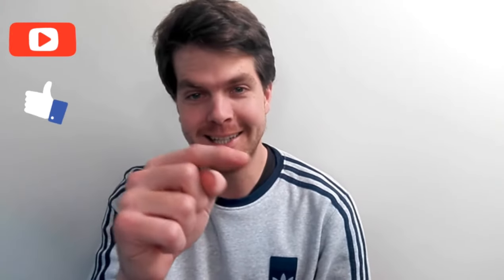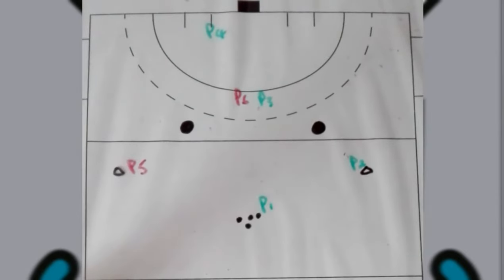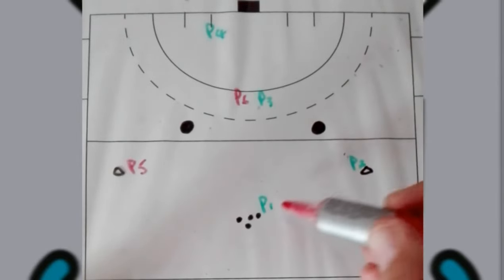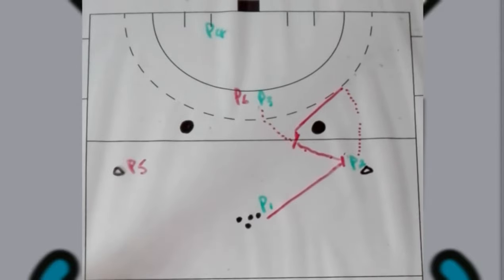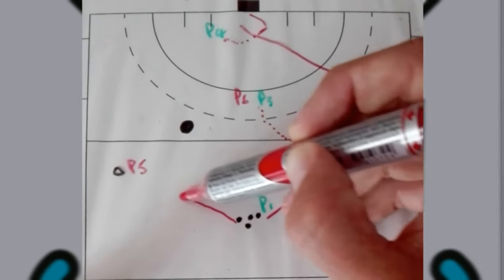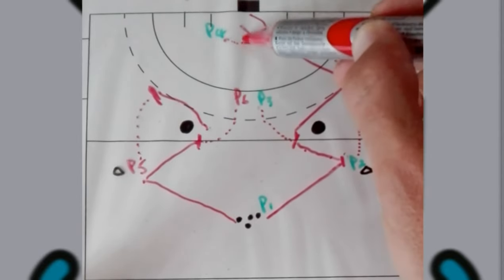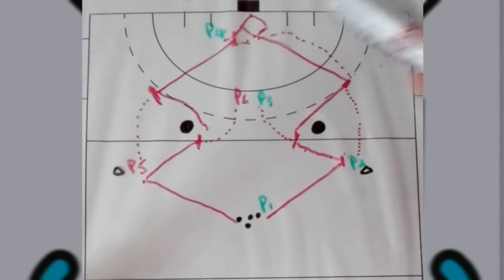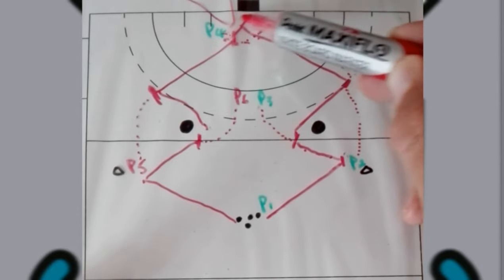FIELD HOCKEY GIVE AND GO CRASH BALL DRILL for all COACHES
In today’s video, you will find a nice FIELD HOCKEY GIVE AND GO CRASH BALL DRILL to help you as a Coach with your Team.

The FIELD HOCKEY GIVE AND GO CRASH BALL DRILL will work perfectly for all ages and they need these types of skills to go forward.

Hope you find helpful tips as a COACH from this FIELD HOCKEY GIVE AND GO CRASH BALL DRILL.

CONTENT IN THE VIDEO:

00:00 - Intro to FIELD HOCKEY GIVE AND GO CRASH BALL DRILL.
00:22 - SUBSCRIBE TO FIELD HOCKEY EDUCATION.
00:37 - DRILL LAYOUT of FIELD HOCKEY GIVE AND GO CRASH BALL DRILL.
00:53 - HOW IT WORKS (FIELD HOCKEY GIVE AND GO CRASH BALL DRILL).
03:23 - DIAGRAM of FIELD HOCKEY GIVE AND GO CRASH BALL DRILL.
03:57 - End of Video.

MONDAY
THURSDAY